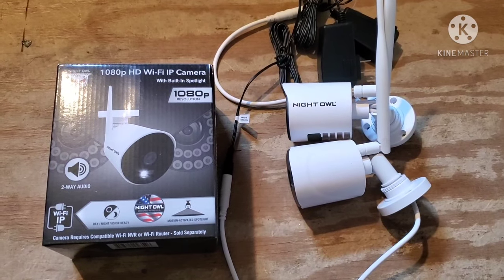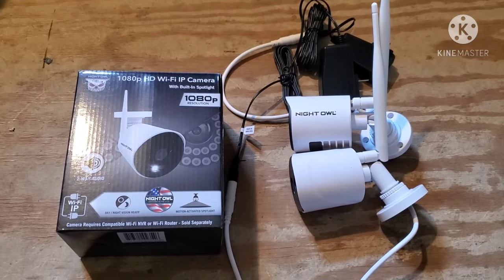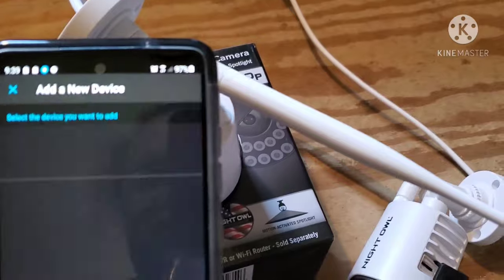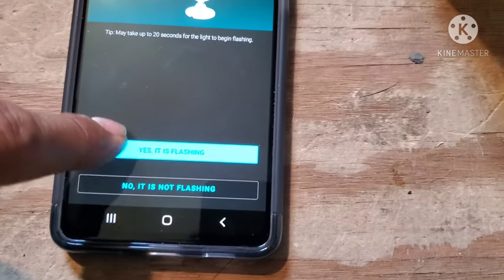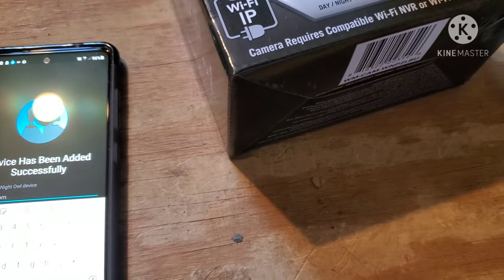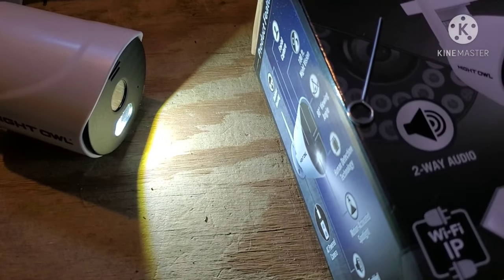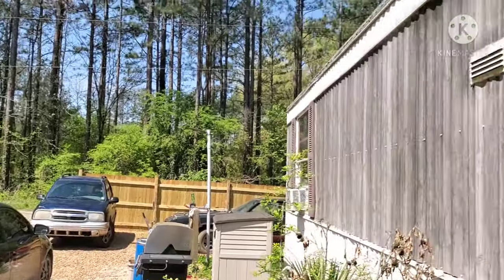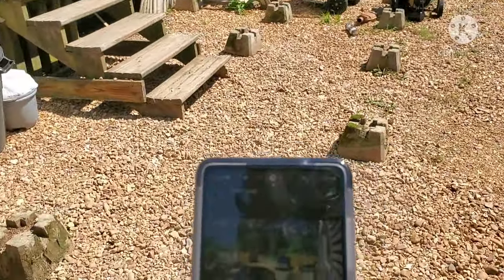Night Owl Outdoor Wireless Camera Setup/Installation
In this episode I'm setting up and installing a pair of Night Owl wireless security cameras from Walmart.  I wanted to show how easy the setup for these cameras actually is and how you can have camera coverage for your property in not time.